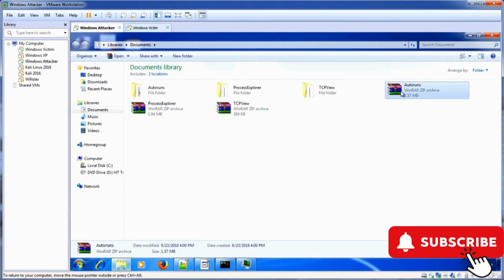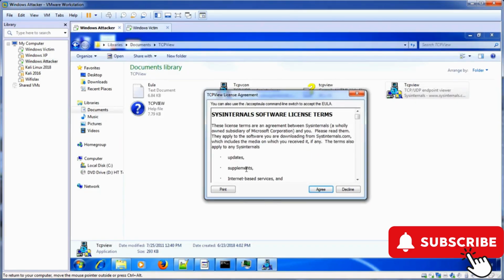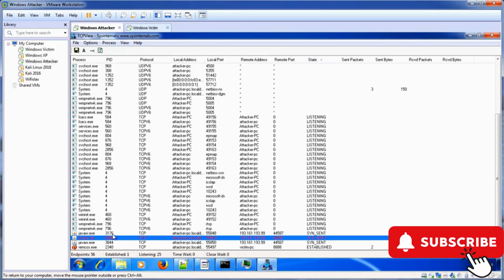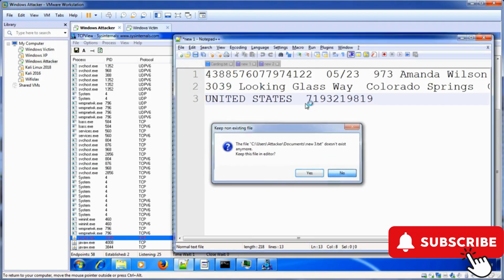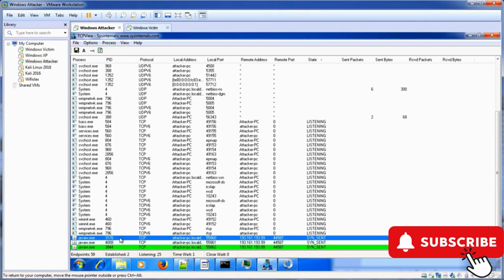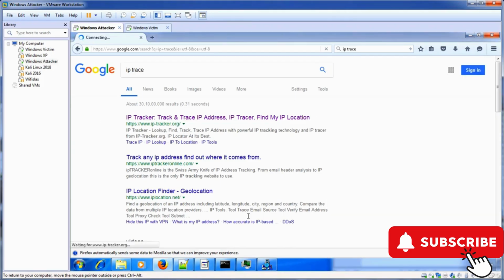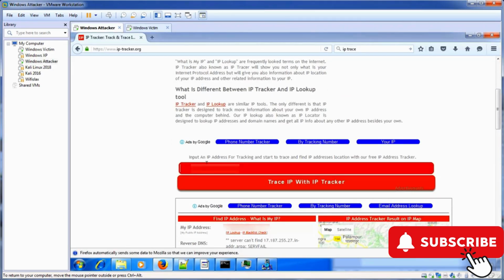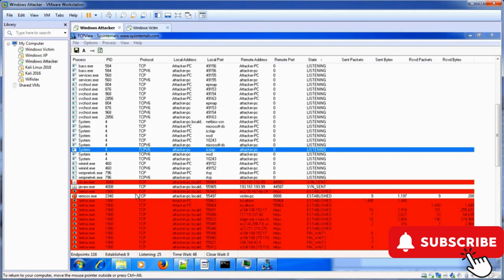Lesson: 8 Malware Forensics Uncover Hidden Artifacts & Investigate Digital Threats | Cyber Forensics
Uncover the secrets of malware forensics in this step-by-step guide! Learn how cybersecurity experts track and analyze malicious software, expose hackers, and protect critical data. Dive into advanced techniques, tools, and strategies used to combat cyber threats in the digital age. Perfect for cybersecurity enthusiasts, ethical hackers, and IT professionals! 🚀

Learn about malware forensics and how hackers get caught in this lesson. Perfect for SOC analysts, CISOs, and anyone interested in cybersecurity!

What You Will Learn:

The basics of malware forensics and its importance in cybersecurity.

How to identify and analyze different types of malware threats (viruses, ransomware, trojans, etc.).

Step-by-step process of conducting malware analysis using forensic tools.

Techniques to trace and track hackers through digital forensic investigations.

Overview of popular tools like IDA Pro, Wireshark, and Volatility.

Key methods to identify malware behavior and its impact on systems.

Strategies to protect networks and systems from future cyber attacks.

How ethical hackers and cybersecurity professionals tackle real-world malware cases.

Malware Forensics | Malware Forensics Investigation | Malware Forensics Analysis

Stay ahead in cybersecurity and take your knowledge to the next level!

What is malware forensics?
How do you perform malware forensics?
What tools are used in malware forensic analysis?
How does memory forensics work?
What is static malware analysis?
What is dynamic malware analysis?
How can digital artifacts be recovered from malware?
What are the best practices for malware forensics?
How do forensic investigators reconstruct attack timelines?
What is the role of file system analysis in malware forensics?
How do you analyze network traffic in malware incidents?
What are the common challenges in malware forensic investigations?
How do you preserve digital evidence during analysis?
What are forensic imaging techniques?
How do you detect obfuscation in malware code?
What is behavioral analysis in malware forensics?
How do you perform reverse engineering on malware?
What certifications are available in digital forensics?
How does malware forensics aid in incident response?
What are real-world examples of successful malware forensic investigations?